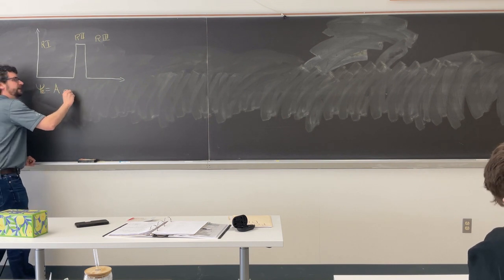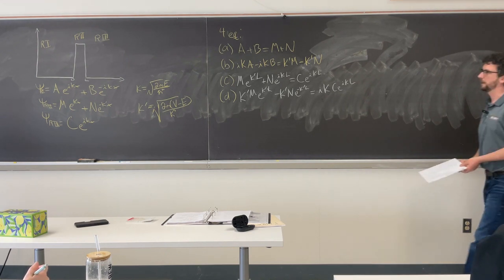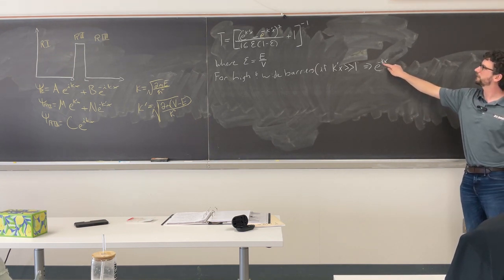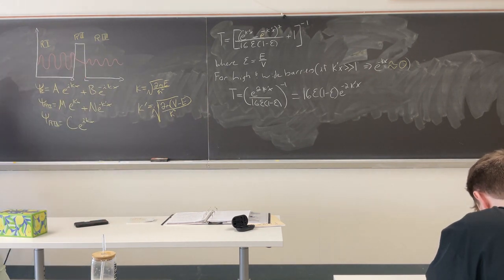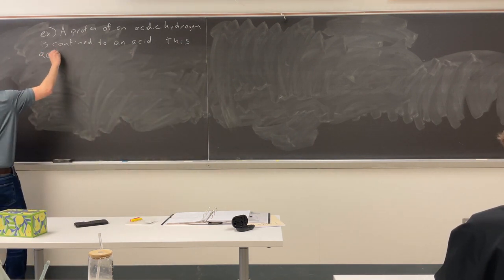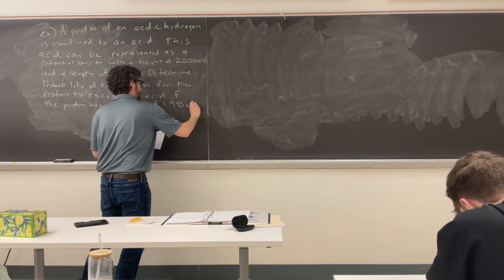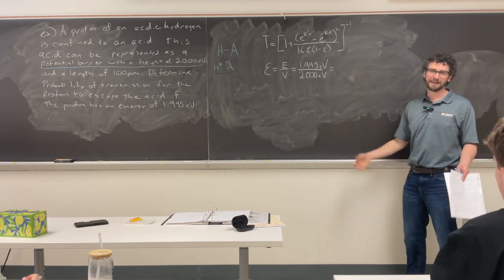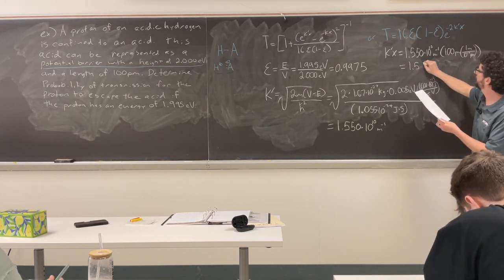Physical Chemistry: Quantum Particles Tunneling - Particle with a Finite Potential Part 2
A lecture about a quantum particle with a finite barrier on one side. We do a quick review and discuss how we determine the transmission probability. This is the 2nd part of the lecture.